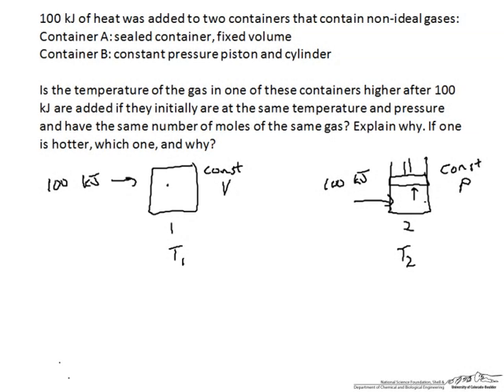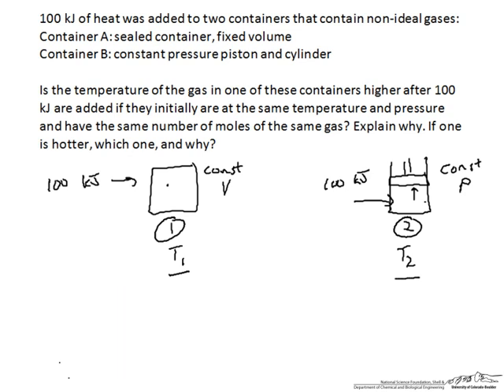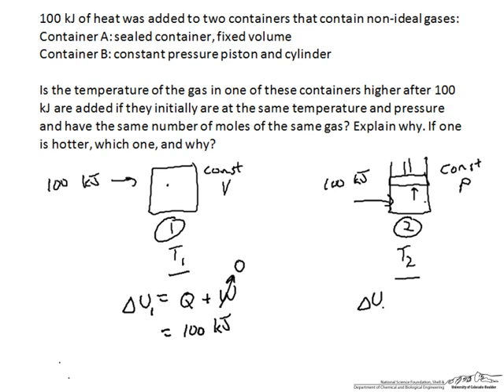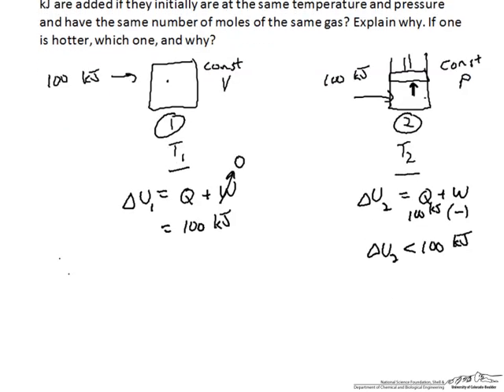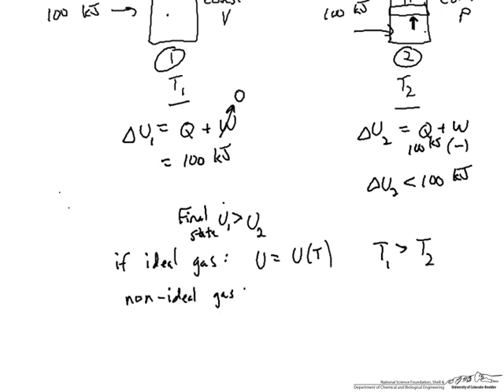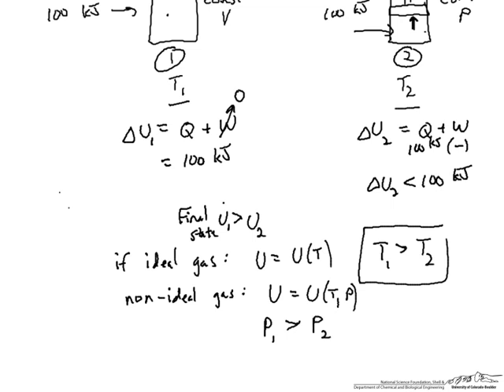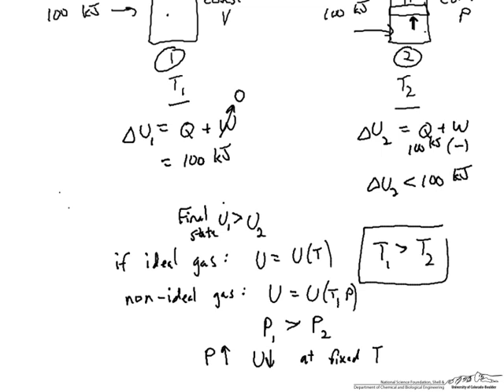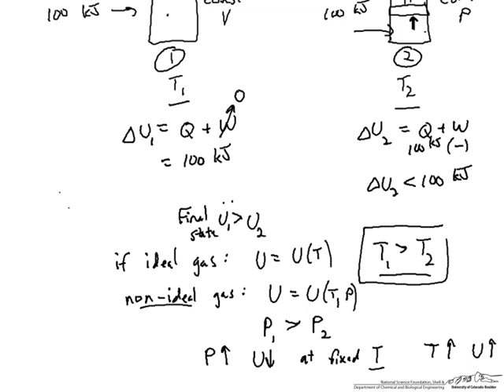Heating a Non-Ideal Gas in Two Different Systems (Review)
Compares the temperature of a fixed volume container with the temperature of a piston-cylinder when the same amount of heat is added to both. Made by faculty at the University of Colorado Boulder, Department of Chemical and Biological Engineering.